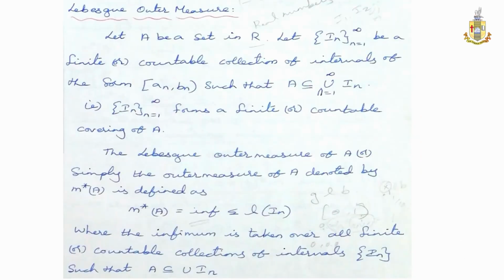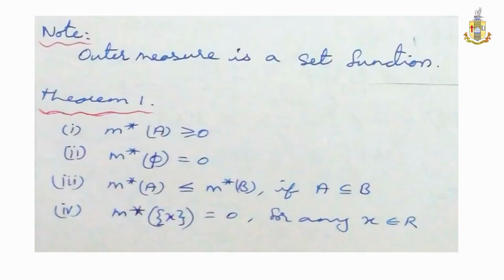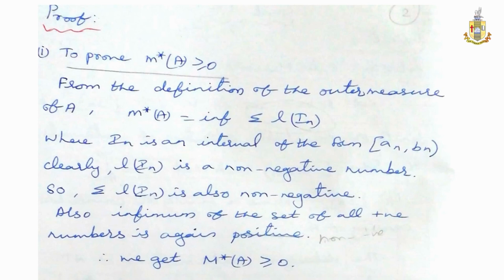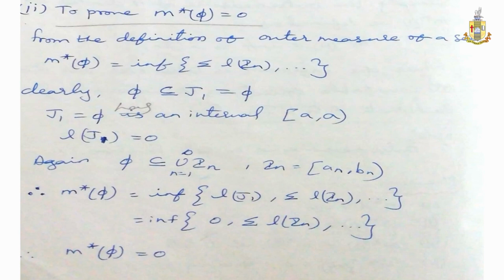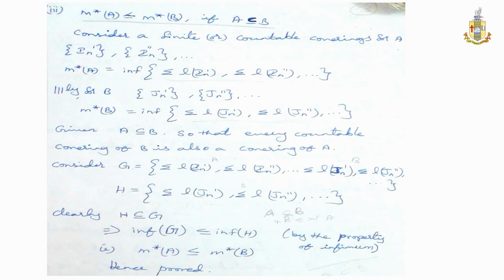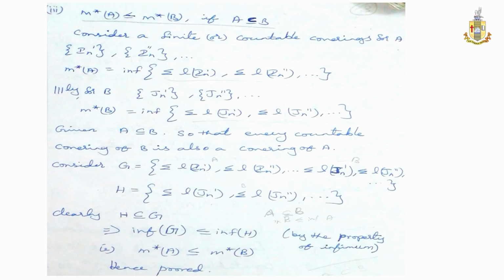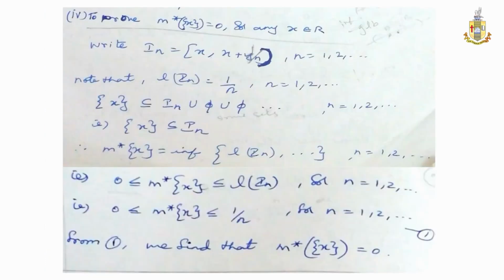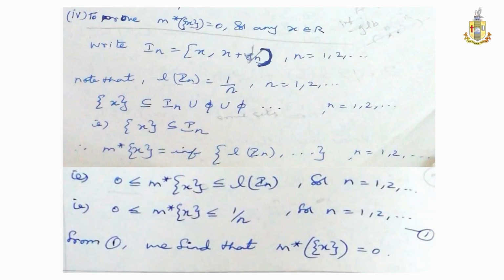Mrs P Evangelin Diana Rajakumari Department of Mathematics Bishop Heber college Trichy